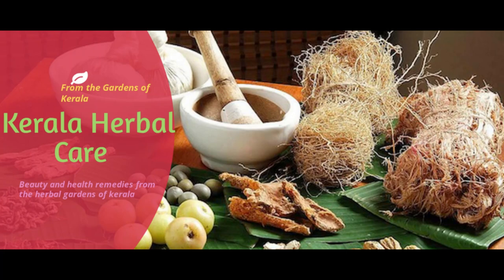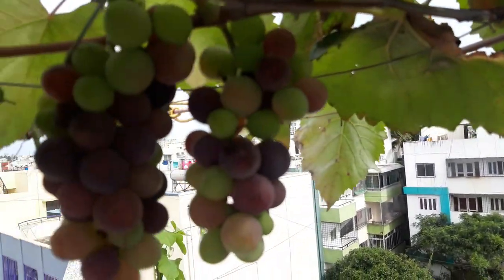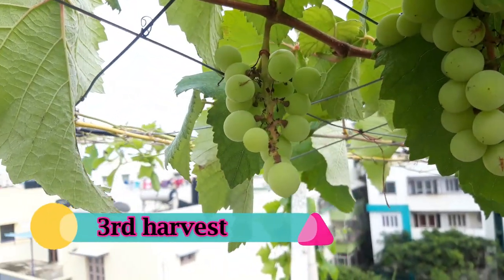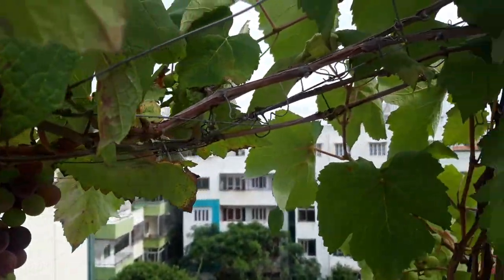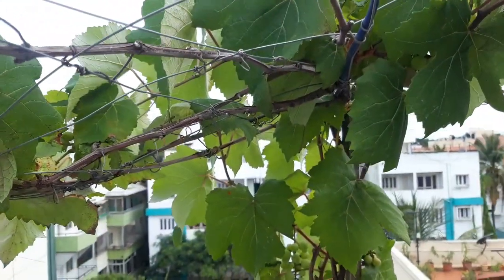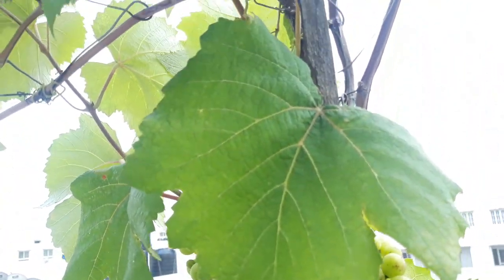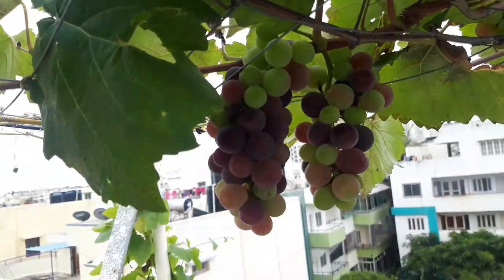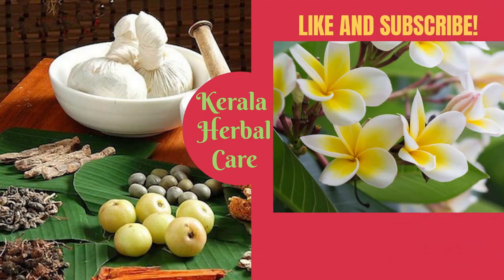Terrace vineyard part 2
Grapevine is an interesting plant not only that it produce some of the best fruit on earth which can be transformed into the wine.